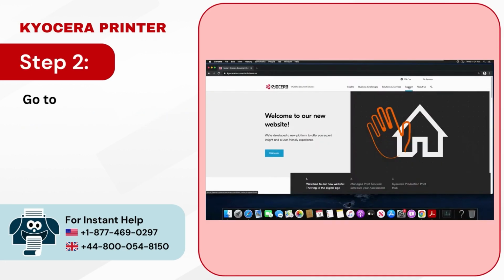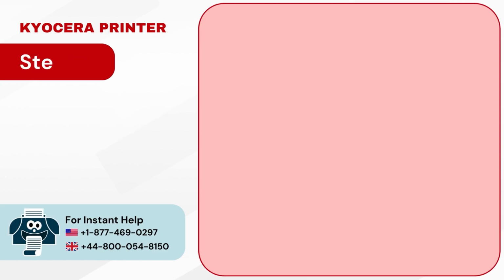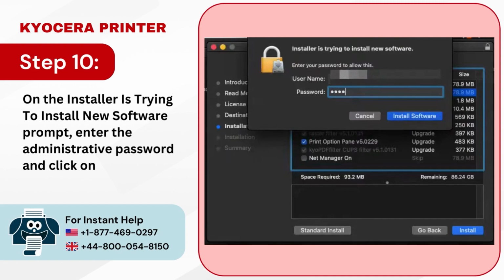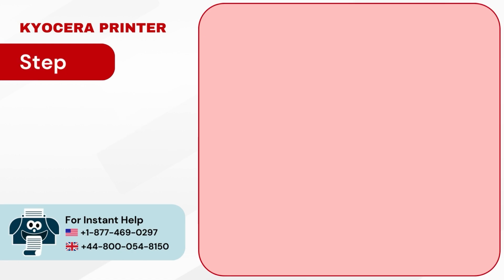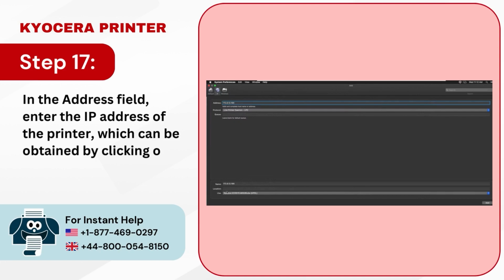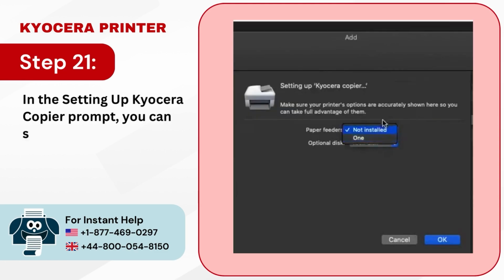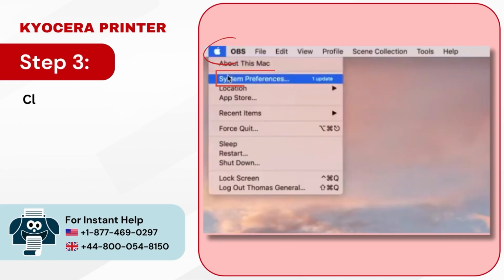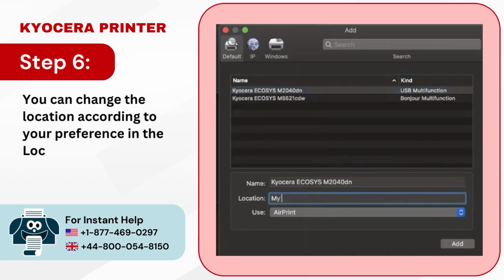How to Add Kyocera Printer to Mac? | Printer Tales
Adding a printer to Mac can be done in a few simple steps. Nowadays, most printers come with Wi-Fi and Bluetooth. If you are connecting via Wi-Fi, make sure that your printer and Mac are connected to the same network. If you are connecting with the help of Bluetooth, make sure that the Bluetooth is turned on each of your devices.

Are you trying to figure out how to add a Kyocera printer to Mac? If so, you have come to the right place! We are here to assist you and provide you with the best solution through this video. In this video, with two quick solutions, you get to know how to add a Kyocera printer to a Mac.

Solution 1- Add printer to IP address during initial setup (00:00:04 - 00:02:34)
Solution 2- Add the printer using a USB cable (00:02:35 - 00:03:39)

Avoid skipping any of the steps. Watch the video till the end to know how to add a Kyocera printer to Mac.

You've gone through each step, but the printer doesn't add to the Mac. Reach out to our certified printer experts for professional support. Our dedicated IT professionals are available round the clock to solve your Kyocera printer issues.

If you want to have live chat assistance, you can visit our You will see the live chat option on the website. Click on that option. Our team of professionals will be there to solve your printer issues.